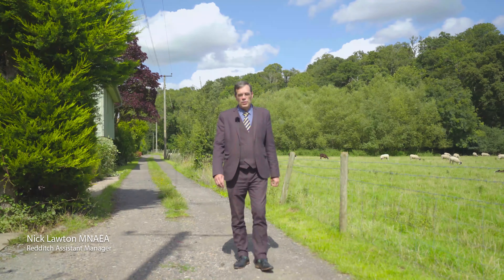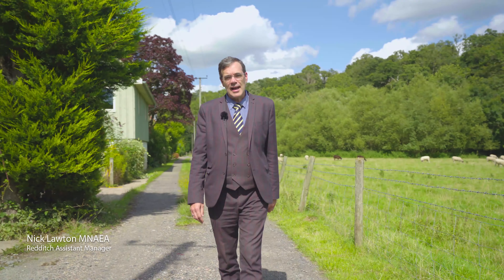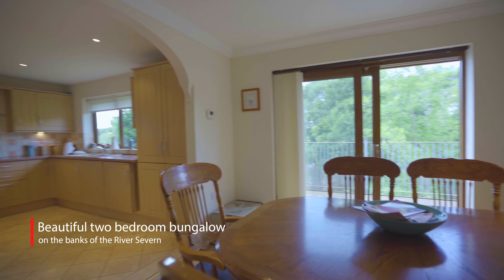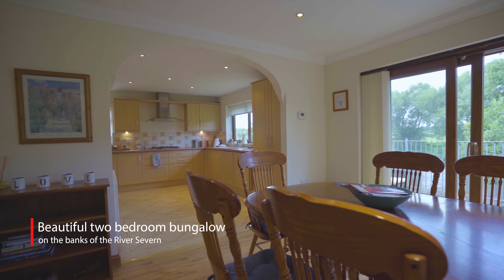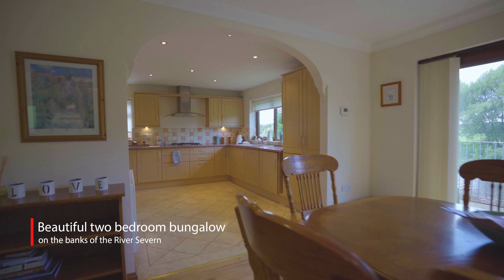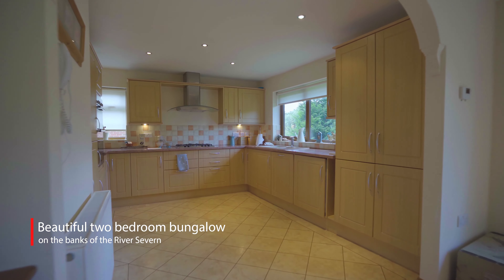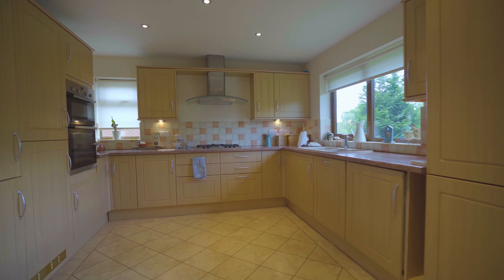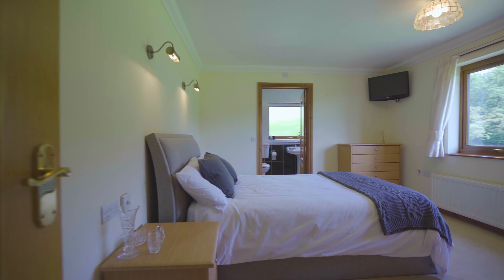Walnut Cottage, Ombersley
Walnut Cottage is a fantastic, two bedroom detached bungalow on the banks of the River Severn in the village of Ombersley WR9.

Its elevated position provides wonderful views and sits within the Ombersley Conservation Trust. Inside there is plenty of space and stylish design.

Underneath is an enormous 42ft basement, and for the keen fisher, this home is offered with mooring and fishing rights.